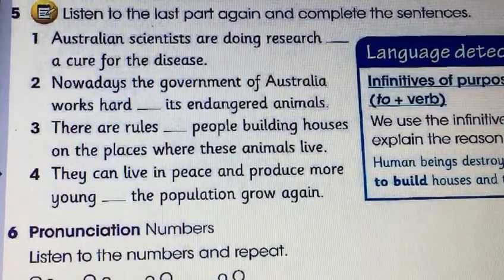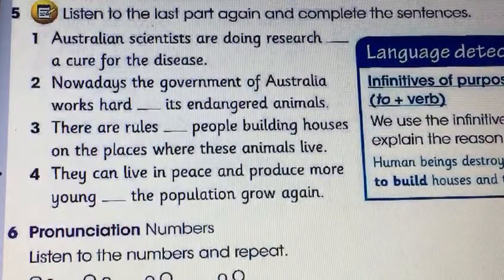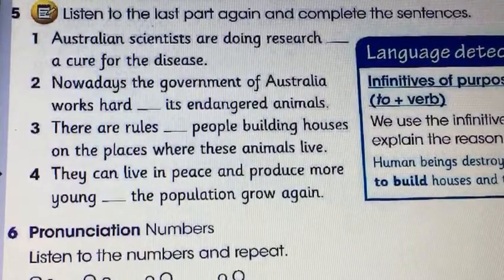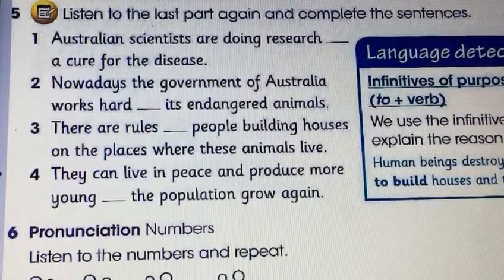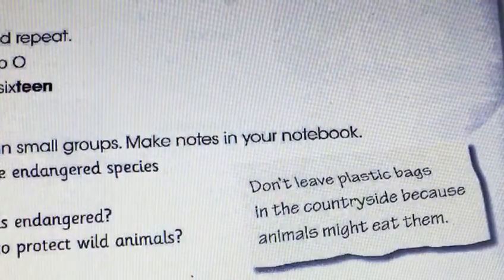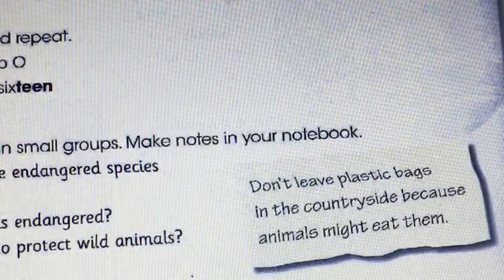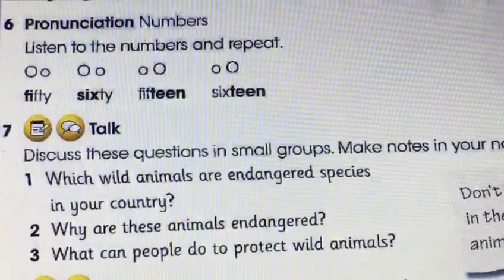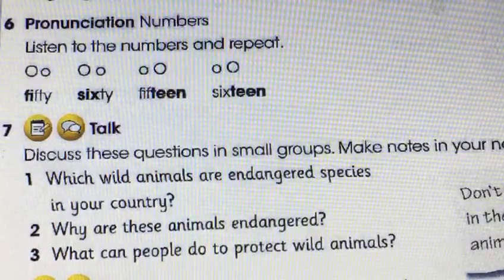Grade 4 Unit 7 Australia 🇦🇺 Lesson 3 Animal matters